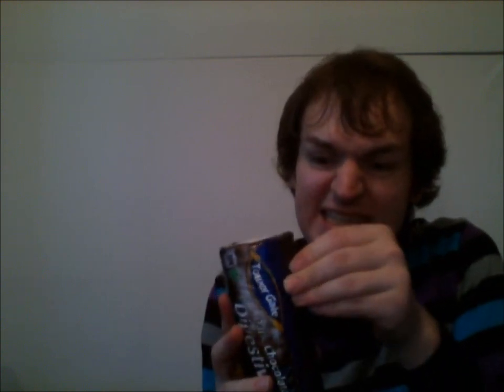Lidl V McVities Dark Chocolate Digestives at 59p do they taste the same?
People always say "oh Lidl's food tastes just the same and is over half the price" well is this true? I am bored of hearing it so lets find out!

is the link comparing New V Old McVitties

So for the ultimate proof here is the answer in this video!